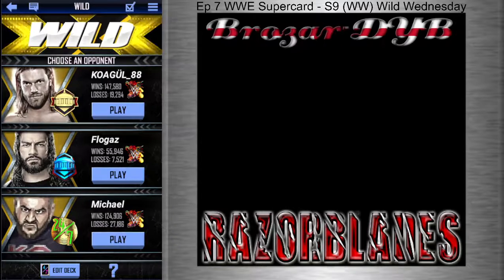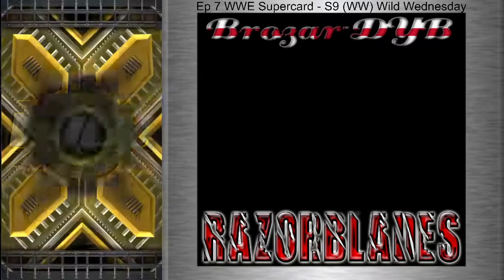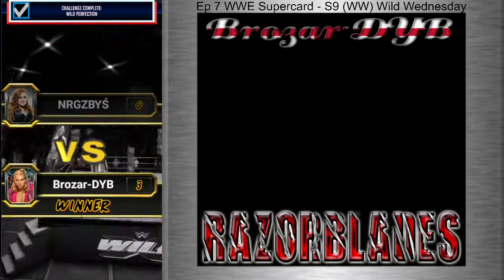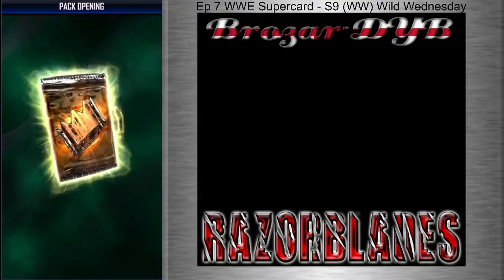Ep 7 WWE Supercard - S9 WW Wild Wednesday (15min Quest)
How to do Wild Wednesday Quest quickly and efficiently